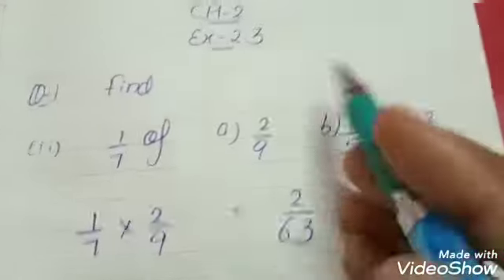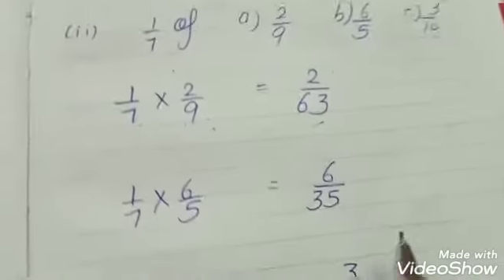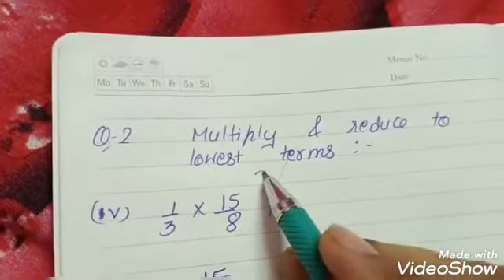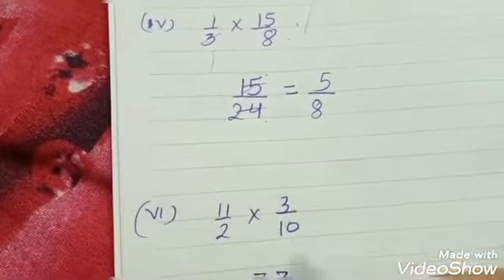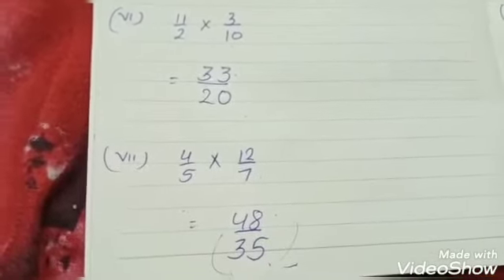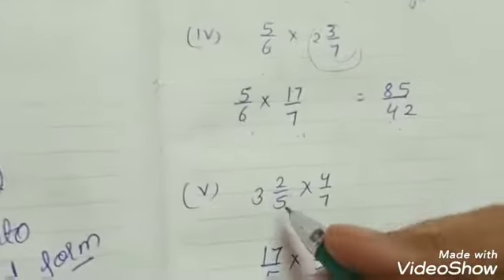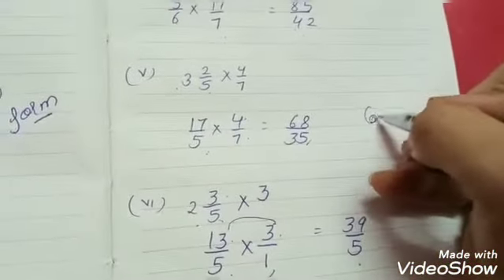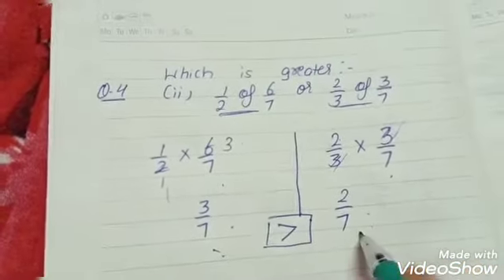Class 7 , Ex -2. 3